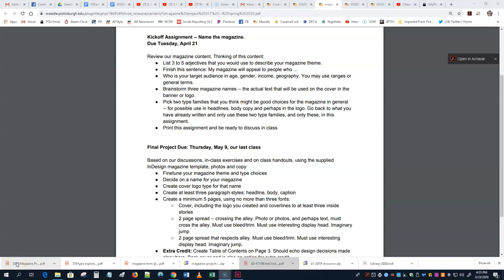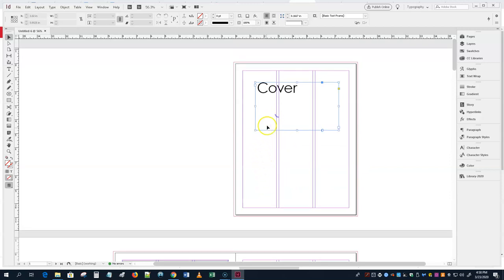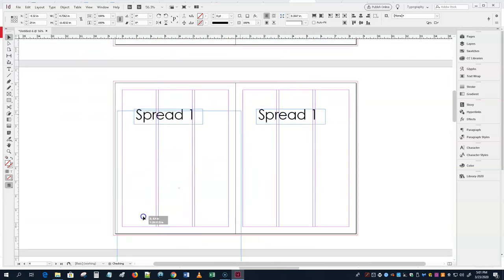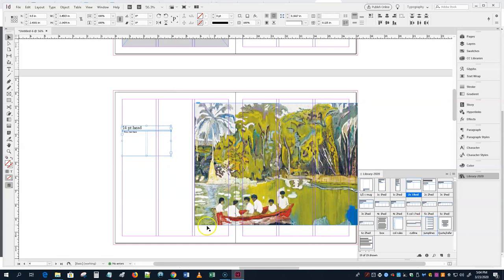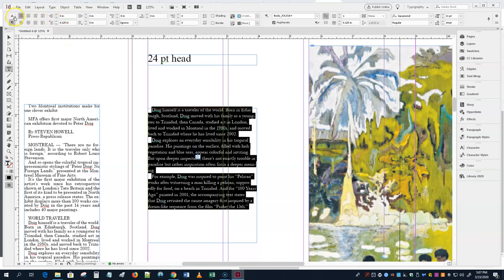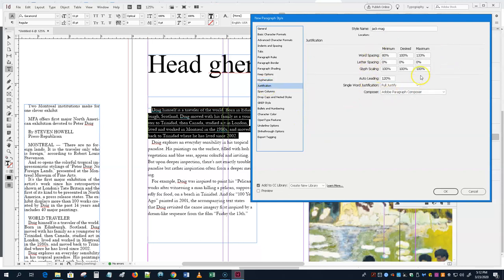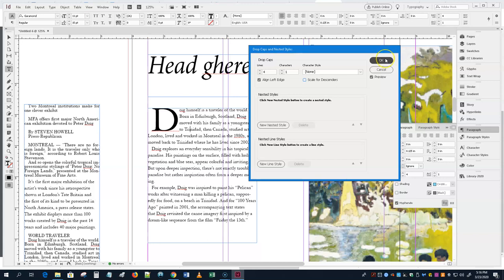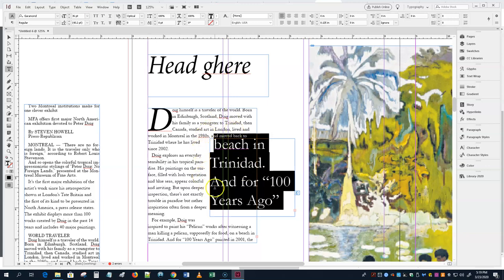Magazine Lecture 2 -- JOU317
Magazine Lecture 2 -- JOU317, Page Design, SUNY Plattsburgh, Spring 2020